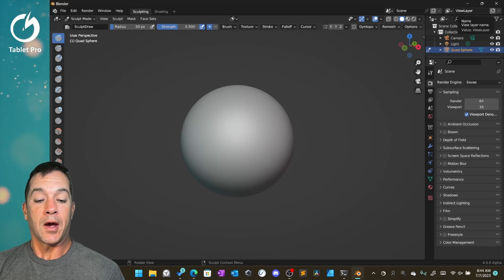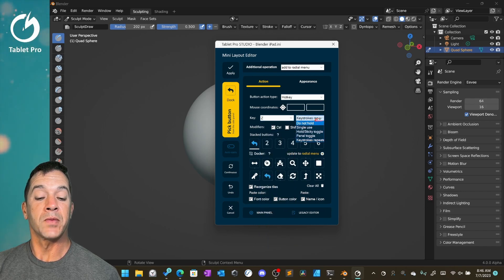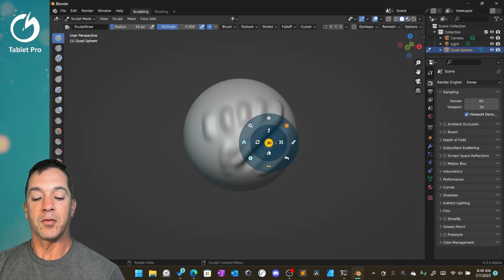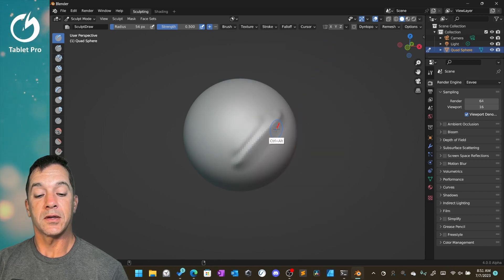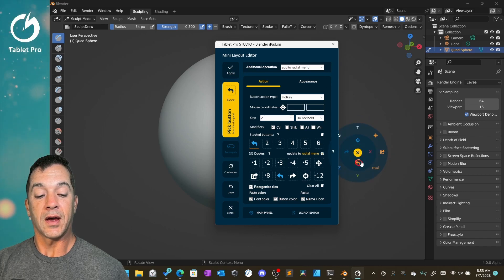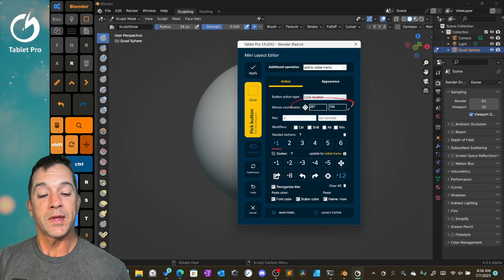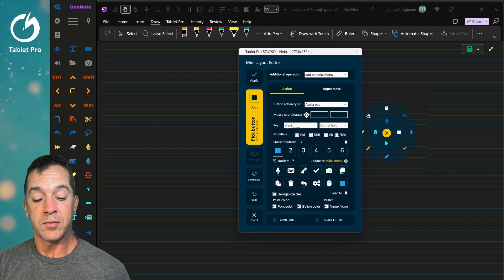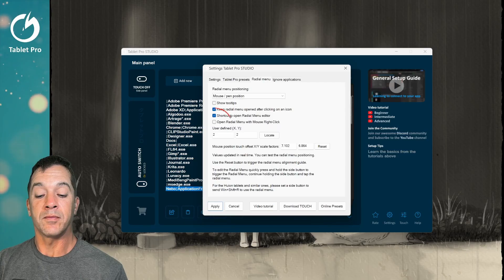Tablet Pro Studio: Radial Menu Tutorial - How to Create and Customize your Radial Menu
Tablet Pro Studio's radial menus are a game-changer for productivity enthusiasts. In this tutorial, we'll show you how to set up and optimize radial menus for ultimate efficiency. From selecting tool icons to customizing button positions, you'll gain a deep understanding of the radial menu system. Whether you're a digital artist, content creator, or multitasking pro, Tablet Pro's radial menus will take your productivity to new heights!